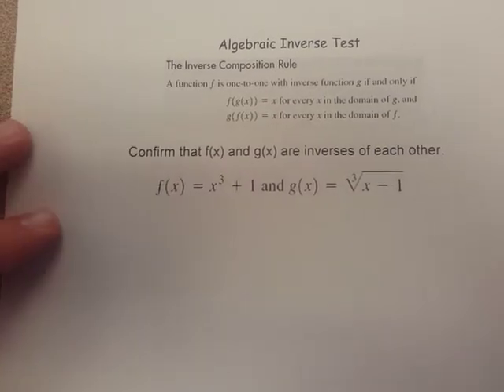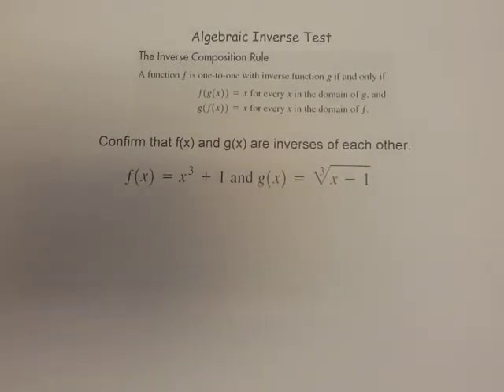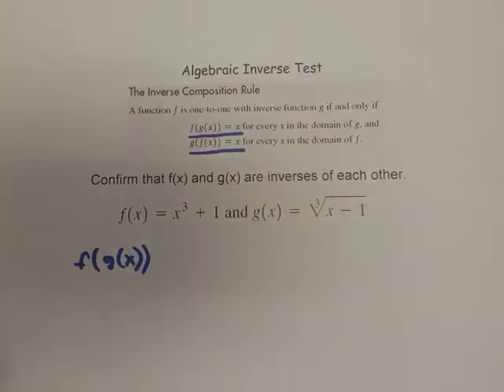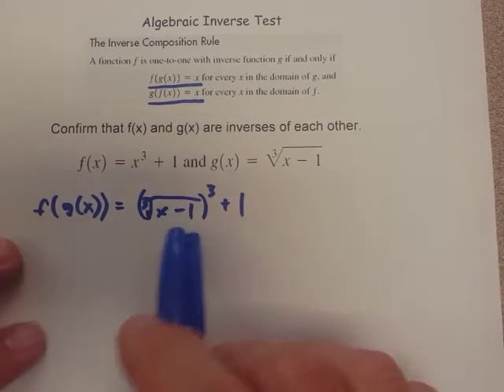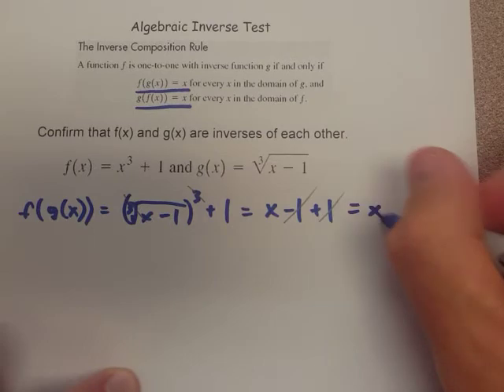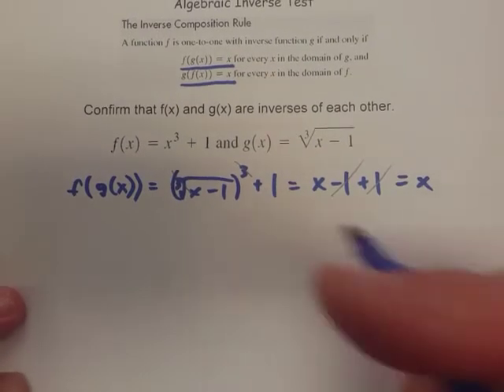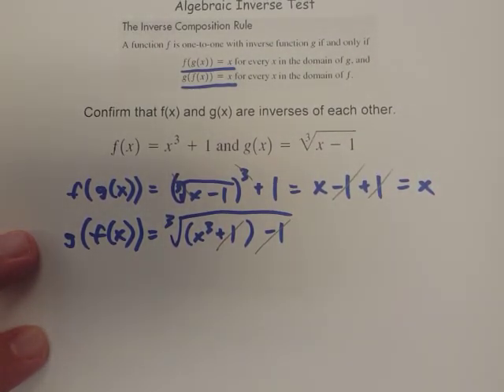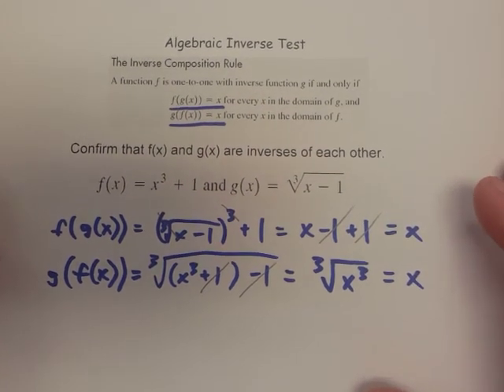1.5 Algebraic Inverse Test